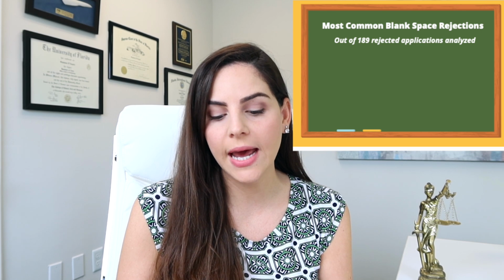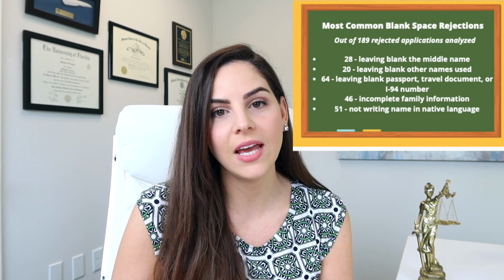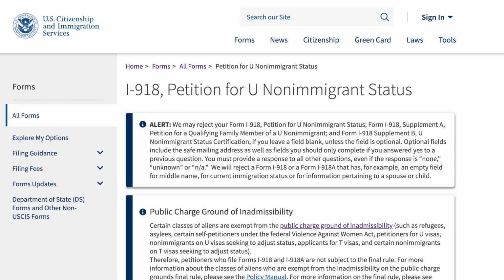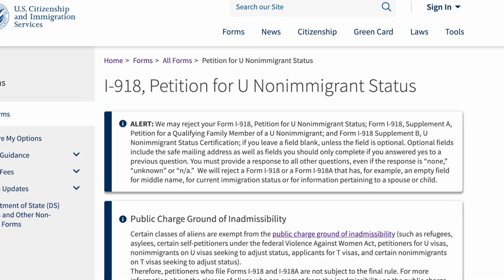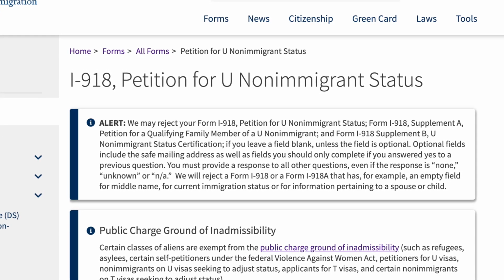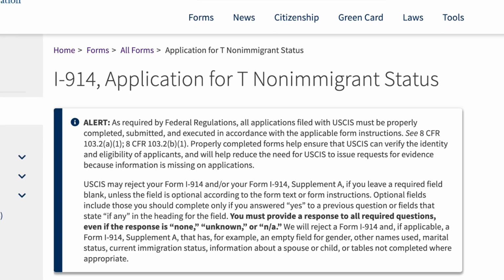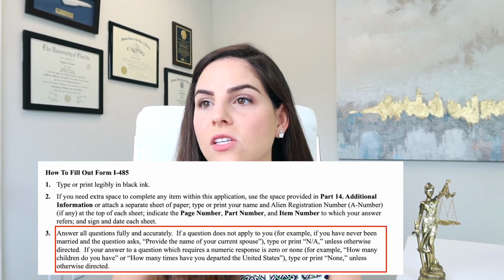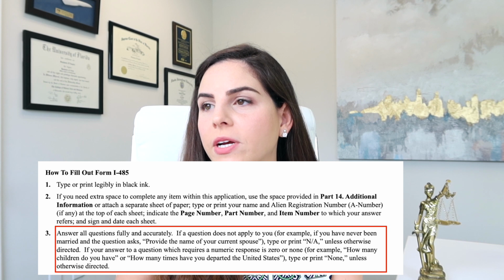Expansion of USCIS's "No Blank Space" Policy - More Rejections of Applications and Benefits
*UPDATE* - Biden administration has done away with this policy!!

Old policy: USCIS has signaled its plan to expand the "no blank space" policy to a broad array of applications and petitions. These rejections create unnecessary  processing delays, which can affect eligibility for benefits and increase costs. These rejections have been occurring without adequate notice. What started with the I-589, I-918, I-914 and I-944, will likely be applied to many more applications in the near future, including the I-485 application to adjust status. Make sure you are prepared!